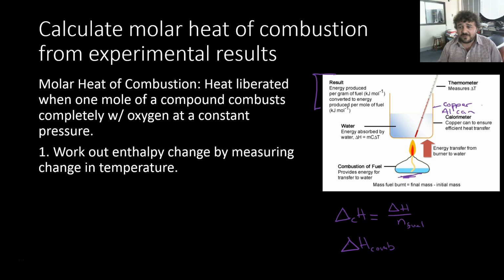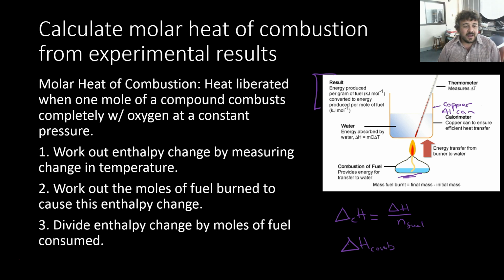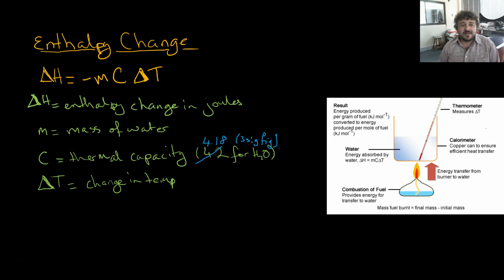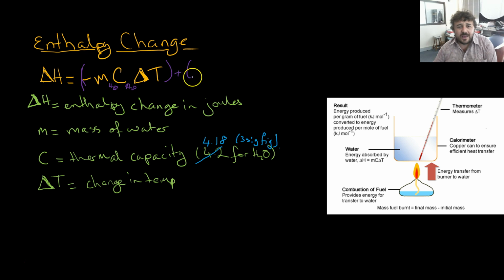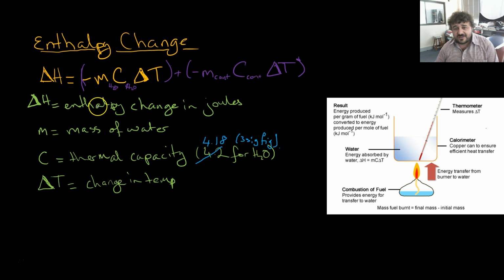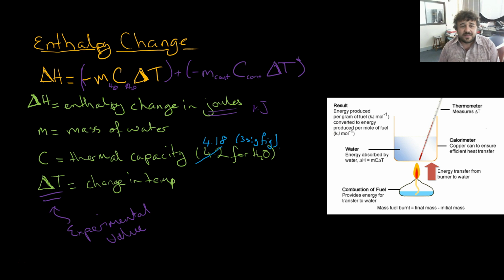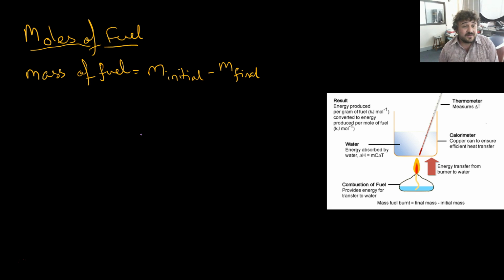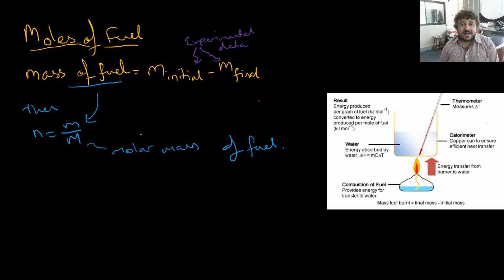Molar Heat of Combustion Calculations